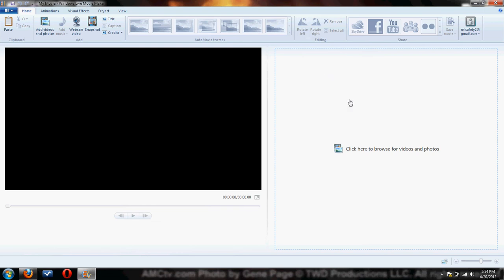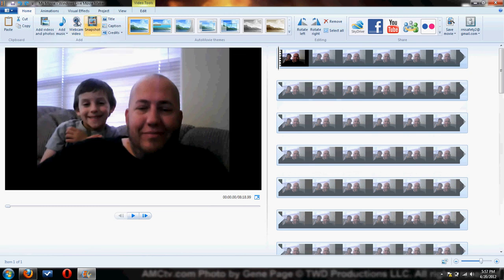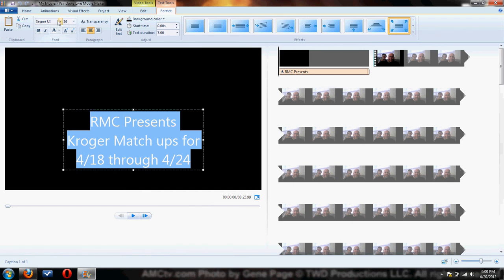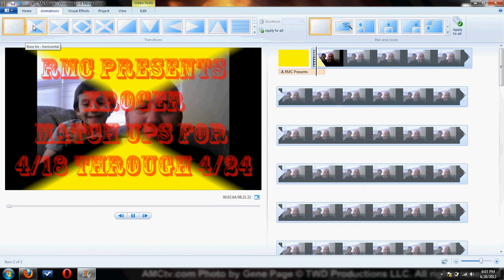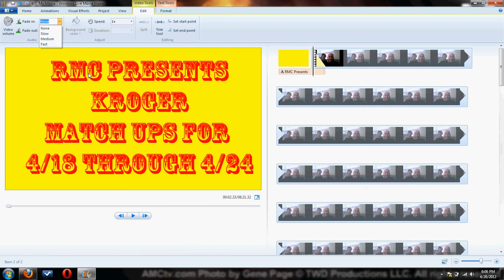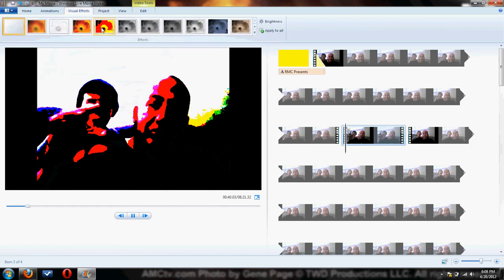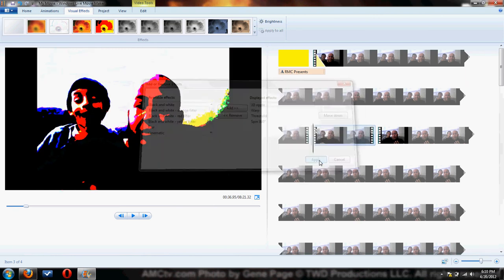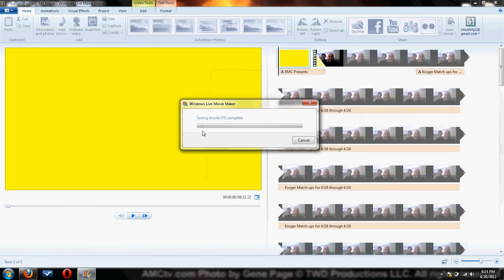How To Edit a video for Youtube with Windows Live Movie Maker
In this video I will take you step by step on How To edit a video using Windows Live Movie Maker.

Windows live movie maker is free from Microsoft.com for most windows systems, and comes installed on most newer computers.

My RMC "Item of the week at Walgreens" Blog